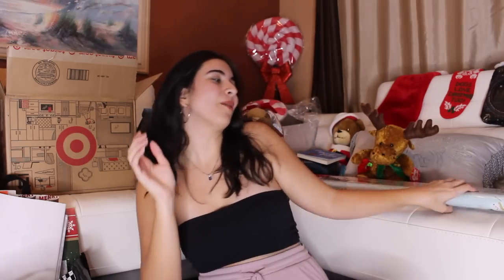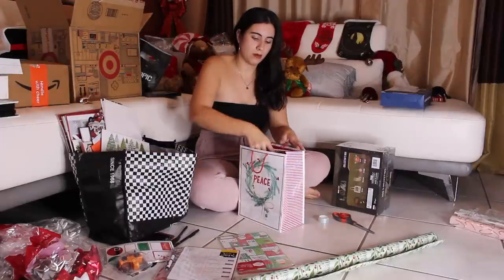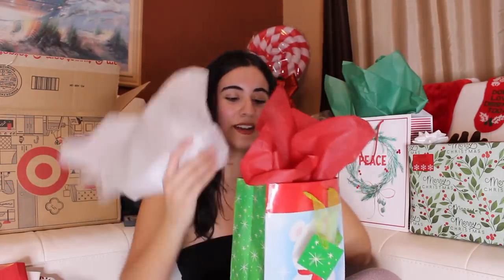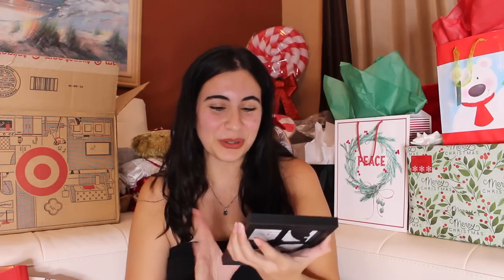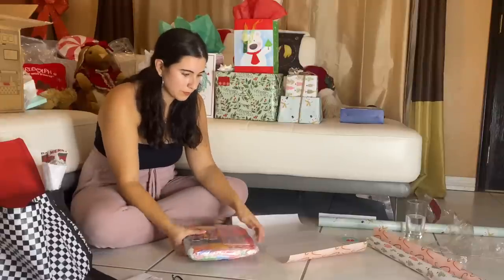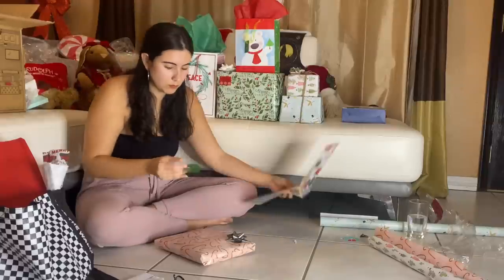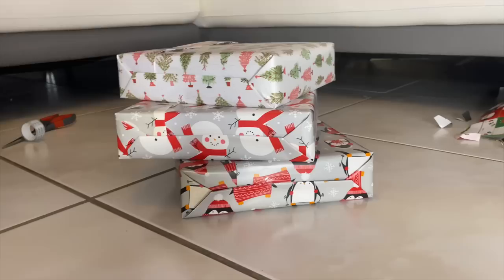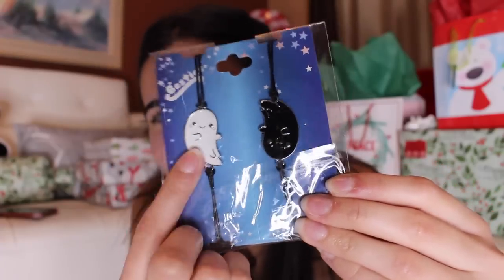Wrap Presents With Me & What I Got People for Christmas 2022 (gift ideas!!) | Just Sharon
Official Just Sharon video of a wrap with me! Come along and wrap Christmas presents with me while I show you what I got all my friends and family for Christmas! Hopefully, this gives you some gift ideas and wrapping ideas :) I've linked below and product tagged some of these goodies!

Shop my gifts!
motivational adult coloring book
loki collector box & shorturl.at/EGHY4
my lucky night rom-com book
edna mode squishmallow
red & pink heart sunglasses
demon slayer necklace
retrograde earrings
zodiac candle
elsa funko pop
bad bunny blanket
sun & moon friendship bracelets
heating pad
elf lipstick
ring camera
mom & daughter bracelets
keychain bracelet
hair clips
old spice fiji set
old spice swagger set
photo album
ring camera holder
fuzzy blanket
villainous board game
beard kit
guardians of the galaxy ps4 game
far cry 6 ps4 game
ghost bracelets

Want to be a YouTuber? Shop my filming equipment!
Canon EOS Rebel T5i Camera
SD Card
Ring Light
+ more essentials

Hi! My name is Sharon Cancio, known to the internet as "Just Sharon."

My content is a mix of my personality: an independent, confident woman with a witty sense of humor. Some of my favorite things include self-love, self-care, and making people feel connected! I strive to give my viewer a safe space and make them feel loved, inspired, and confident. I'm best known for reading subscribers' secrets and female health videos. My audience refers to me as their "internet big sister," and turn to me for advice, comfort and all around relatable content. :)

On my channel you can find videos of me revealing my subscriber's secrets, period horror stories, life hacks, girl talks, and much more like vlogs, testing products and routines, and just about anything to help you become the best hot girl version of yourself!

Just Sharon is your best source for tea time ☕

Intro Song by Joel Eli

Comment "giftmas" if you made it this far :)